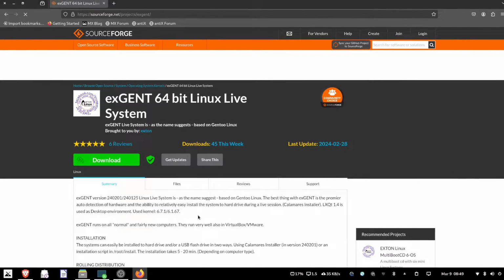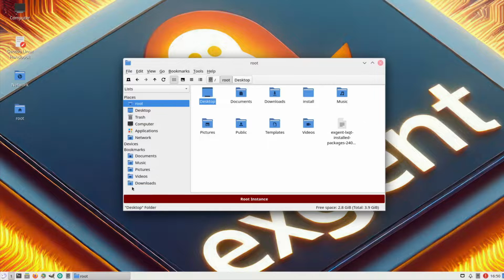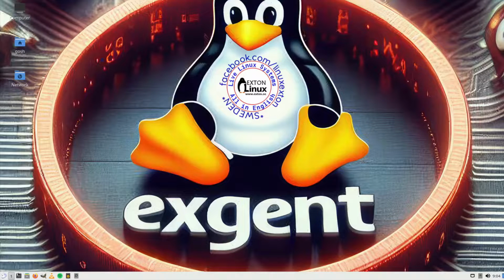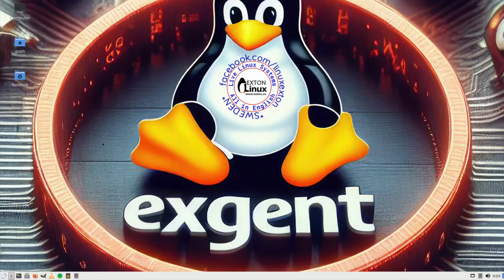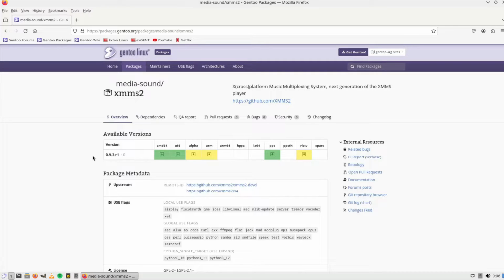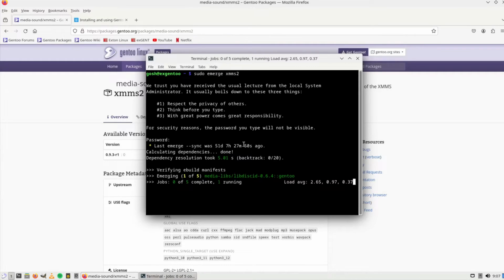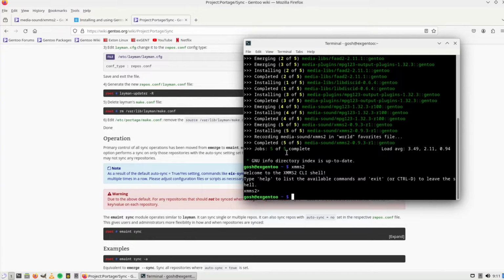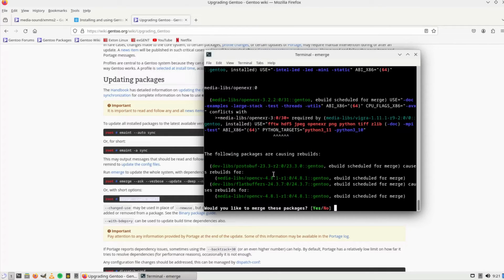ExGent Disaster: The WRONG Way to Install Gentoo Exposed!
Tags!